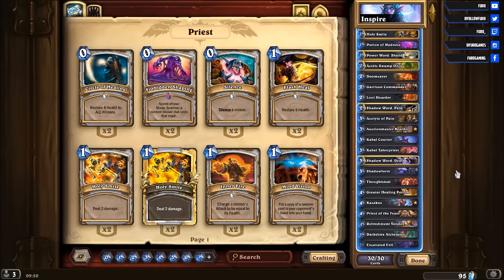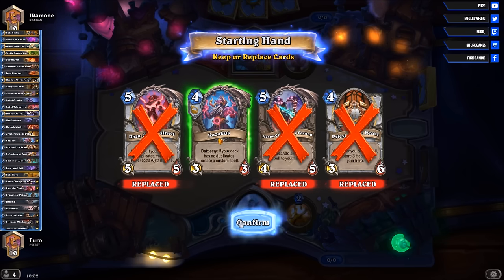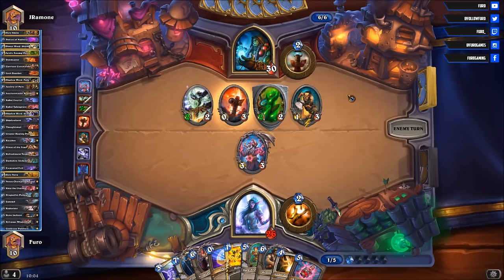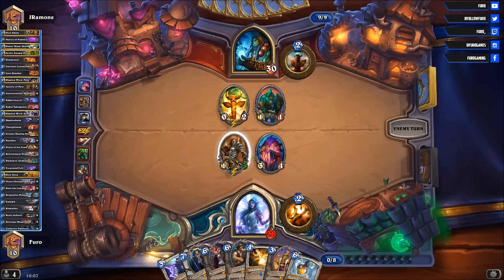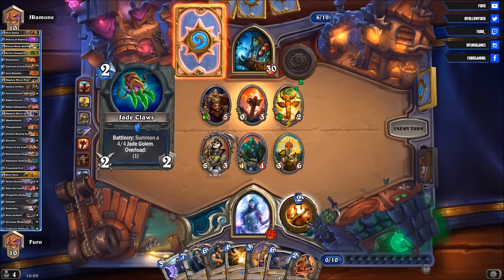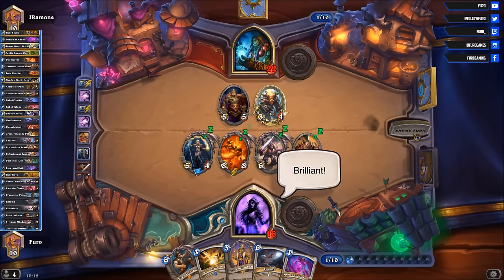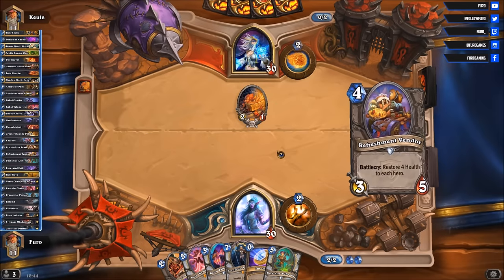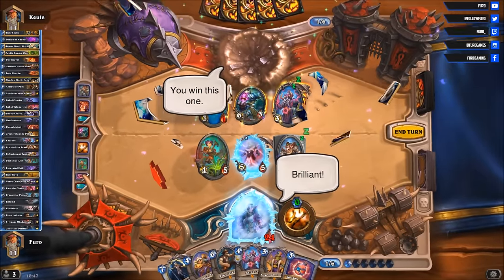Hearthstone | HUGE SWING TURNS INCOMING | INSPIRE RENO PRIEST Deck Tech | GADGETZAN Furo Legend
HUGE SWING TURNS INCOMING | kibler's INSPIRE RENO PRIEST Deck building guide with Gadgetzan MSoG

► Decklist ◄
[Mana] Card Name
Class
[1]Holy Smite
[1]Potion of Madness
[1]Power Word: Shield
[2]Shadow Word: Pain
[3]Kabal Talonpriest
[3]Shadow Word: death
[3]Shadowform
[3]Thoughtsteal
[4]Greater Healing Potion
[4]Priest of the Feast
[5]Darkshire Alchemist
[5]Excevated Evil
[5]Holy Nova
[5]Raza the Chained
[6]Dragonfire Potion
[6]Entomb
[7]Confessor Paletress

Neutral
[2]Acidic Swamp Oooze
[2]Doomsayer
[2]Garrison Commander
[2]Loot Hoarder
[3]Acolyte of Pain
[3]Auctionmaster Beardo
[3]Kabal Courier
[4]Kazakus
[4]Refreshment Vendor
[5]Nexus-Champion Saraad
[6]Kodorider
[6]Reno Jackson
[6]Sylvanas Windrunner